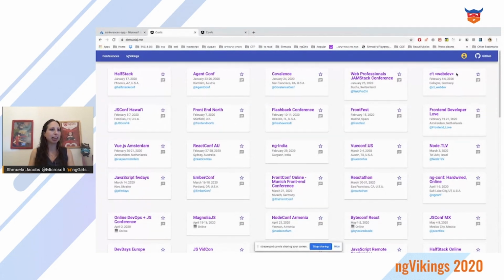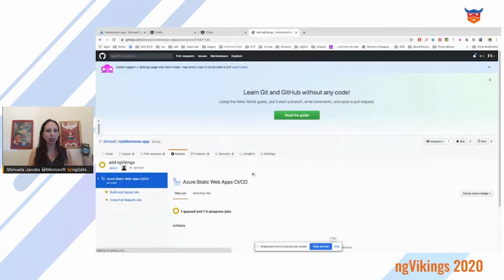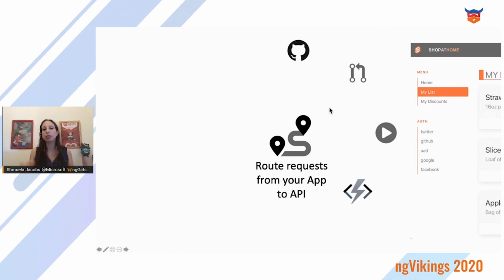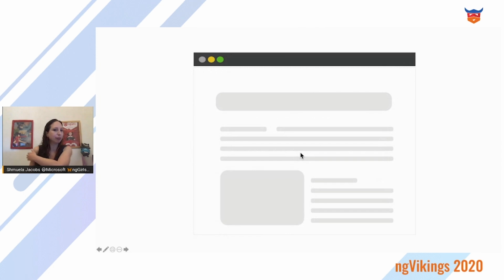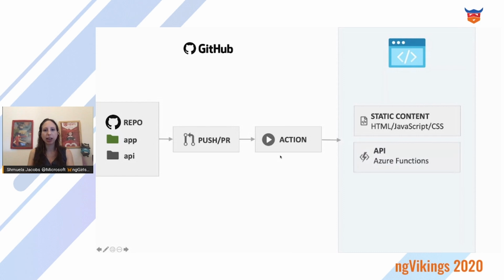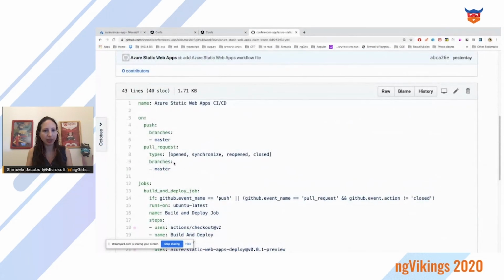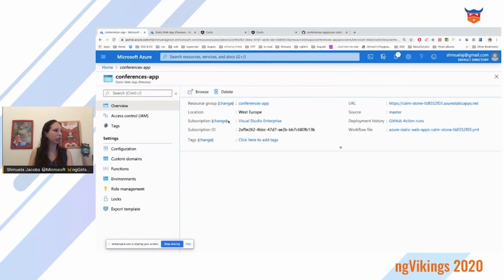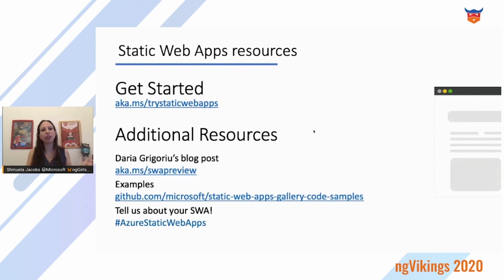Static (?!?#🙀) Web Apps by Shmuela Jacobs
When you hear the word “static”, what comes to mind? HTML pages where the only difference between them and printed papers is hyperlinks? Well, this is so 1990’s. There’s a new definition in town! What are Gen Alpha Static Web Apps, why are they so good for us, which platforms support them and which Angular tooling is available?